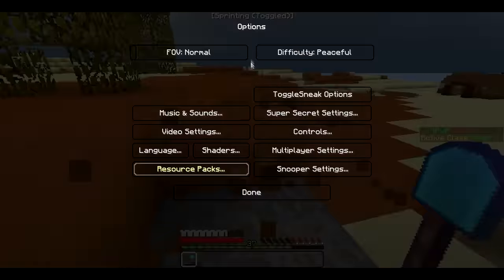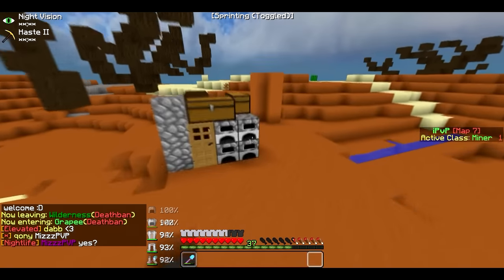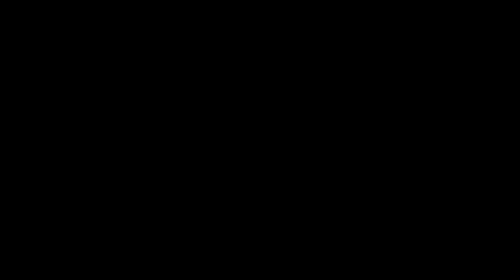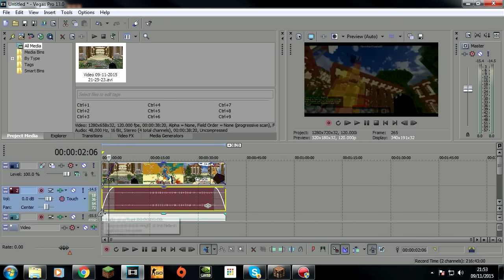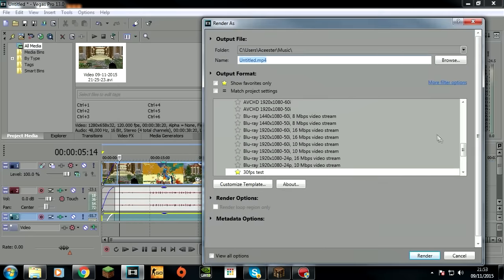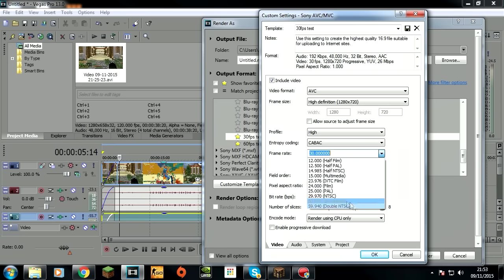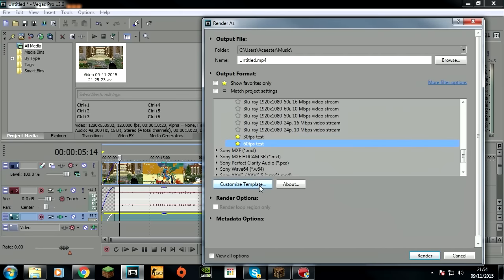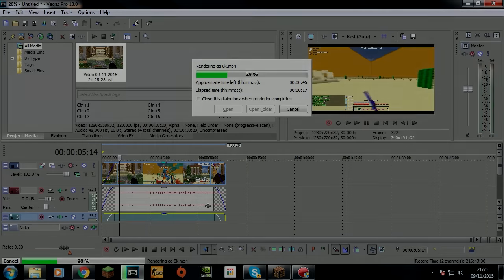8,000 SPECIAL! Settings + PACK FOLDER!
Thx for 8k boiz ;D hopefully this'll be useful

Drama between me and aimee is over now, dont talk shit to either of us.

- Also if anyone knows how to make a skin i'm in need of a new one, would be sick if you could send in one (:!

Minecraft/Mouse Settings:
DPI - 600

Up-to-date PACK Folder! (Mediafire was down)